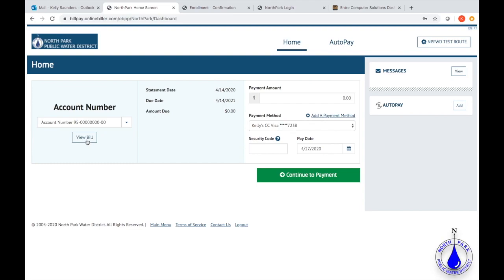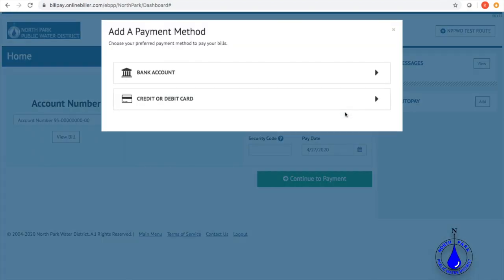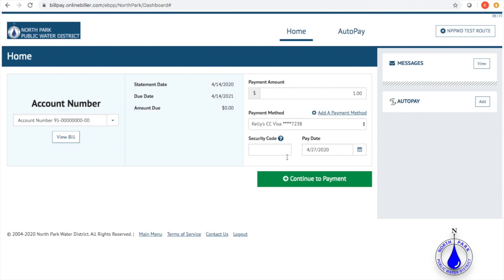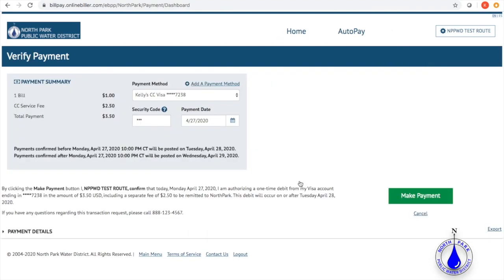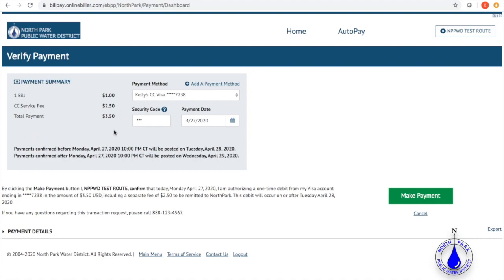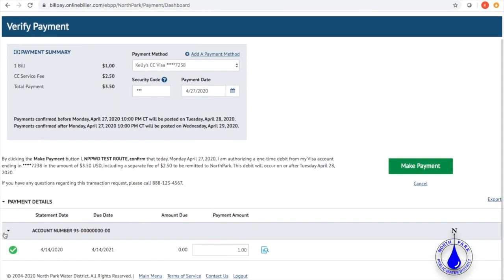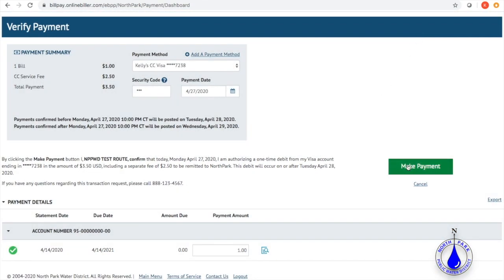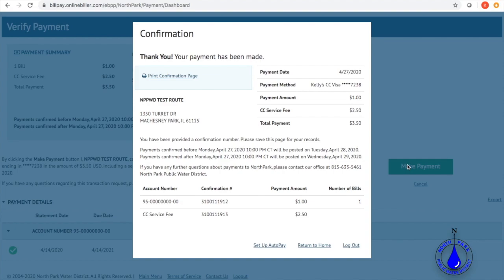How to View Bill Online and Make a Payment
In this video, we will show you how to view your North Park bill online and make a payment.